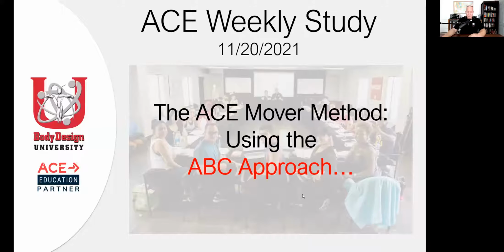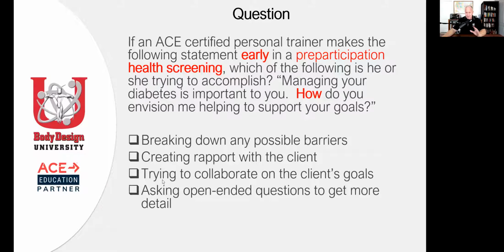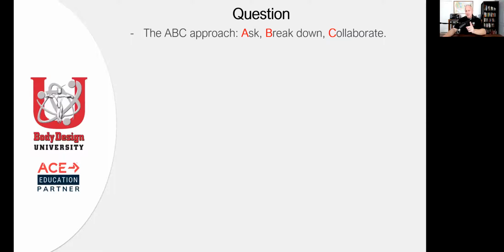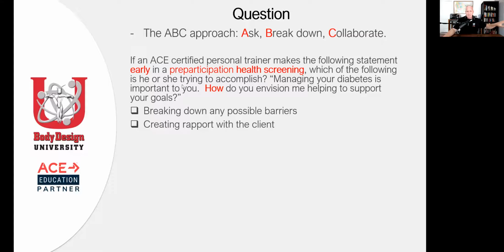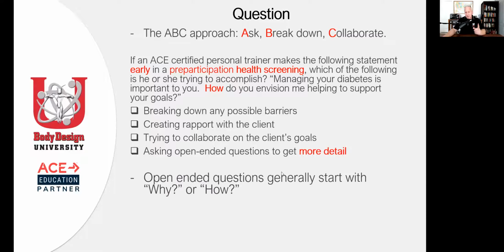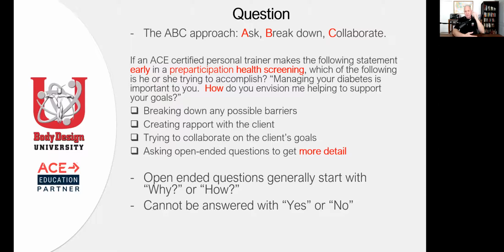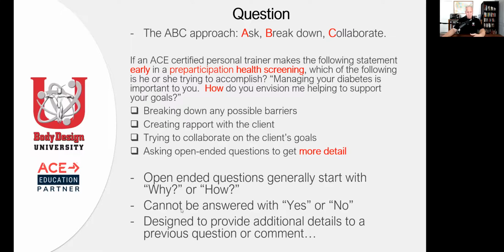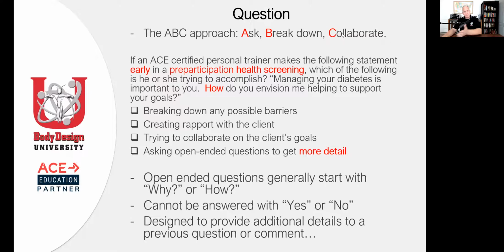ACE Exam Study: ABC Approach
Prof. Doug Blake from Body Design University is here to explain ABC Approach in this ACE Study Session!